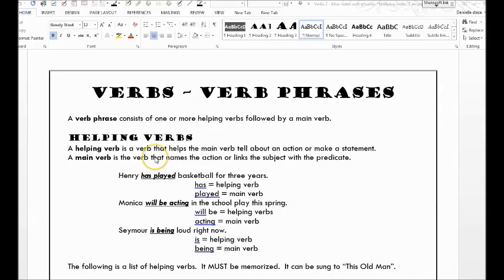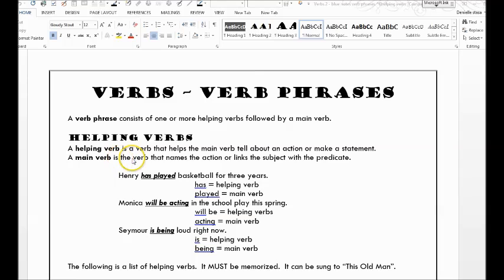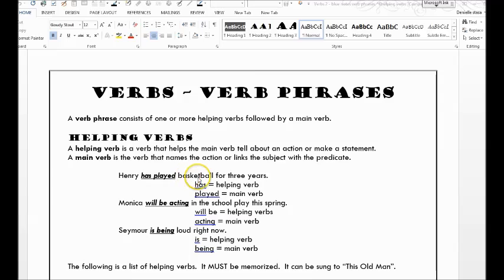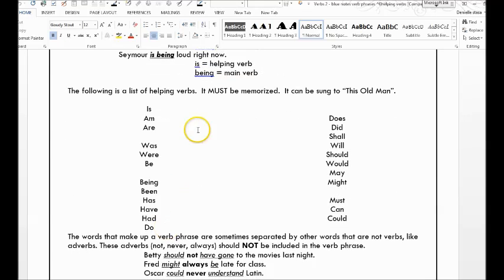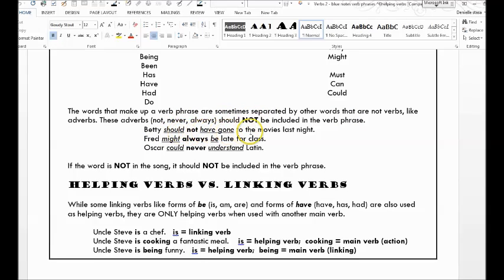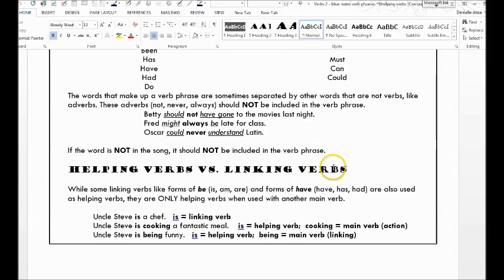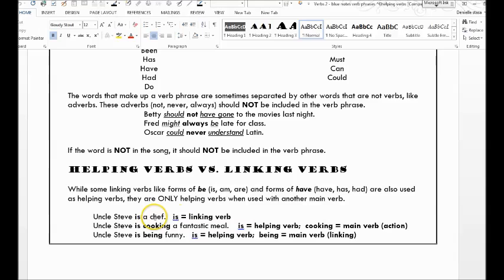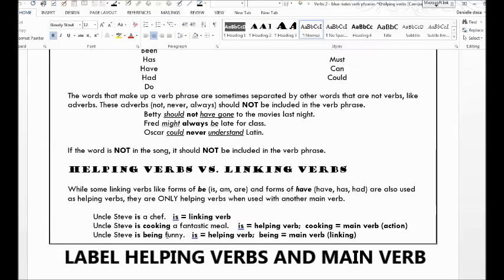Lecture Verbs 2 Phrases